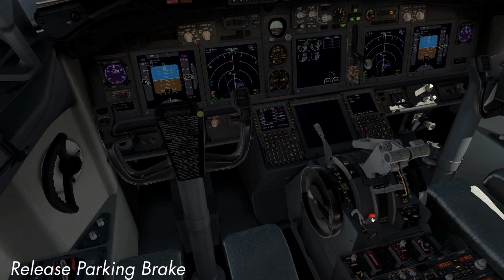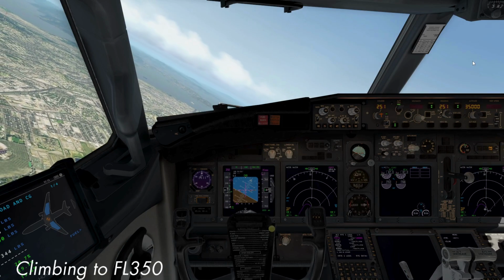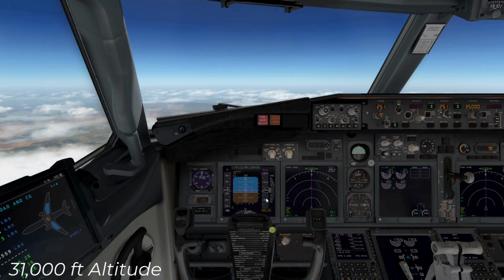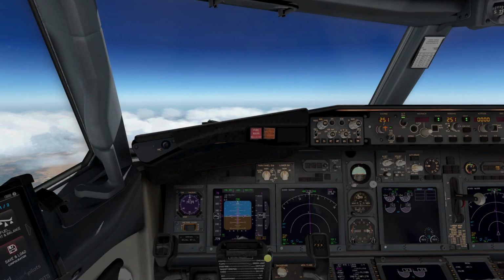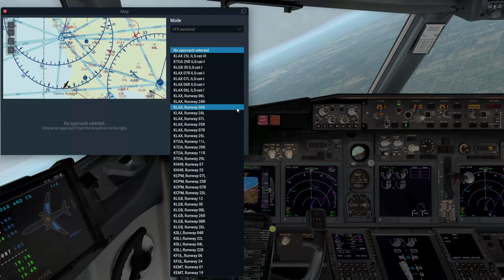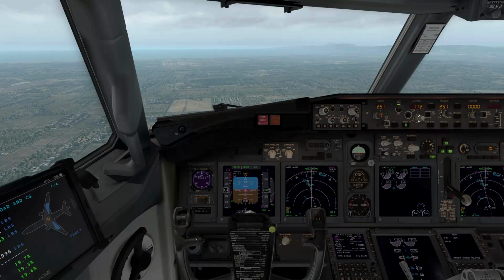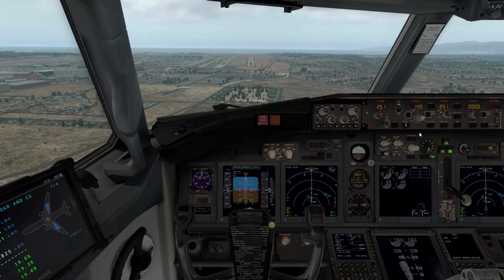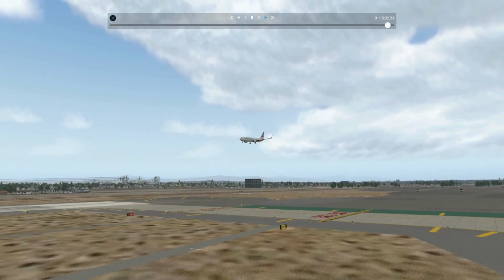Episode 4 - Full Flight from KSFO → KLAX | b737 800 Zibo | X-Plane (Easy)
Step-by-Step. ✈️ You will watch the detailed, realistic, professional & cinematic flight from take off to landing with all the main flight phases in just 14:08 mins.
I wish you enjoy the Flight.
This step-by-step tutorial is designed for beginners and flight simulation enthusiasts who want correct procedures explained clearly and calmly.

🎬 What you will learn in this episode:

• How to fly a full flight for the Zibo 737-800 Mod of X-Plane. This is the Episode 4 which is the end
  result of a series of four Episodes starting by Cold & Dark Startup and ending by a safe good
  landing at the destination airport runway

▶ This video is part of a complete flight series
✈ Simulator & Aircraft
Series: B737-800 X-Plane Flight Series "Startup → Landing"
Route: KSFO → KLAX
Aircraft: Zibo 737-800 Mod
Simulator: X-Plane
Category: Education / Flight Simulation

Follow the full journey from startup to landing.

And don’t miss the next Full Flight Series "Paris → London".

Thank you for flying with Flight SIM Channel.

Flight Sim Channel — Where virtual flights feel real. ✈️
Thanks.